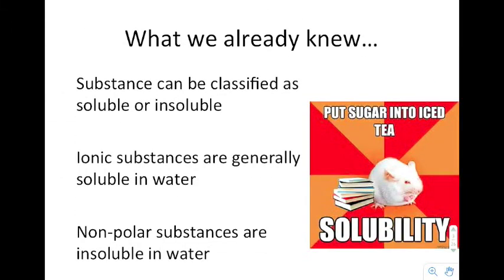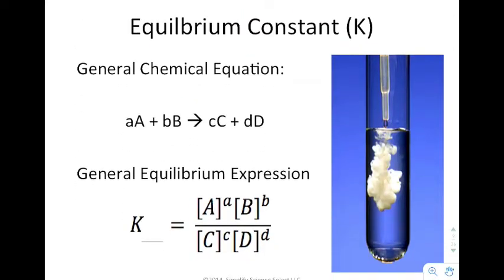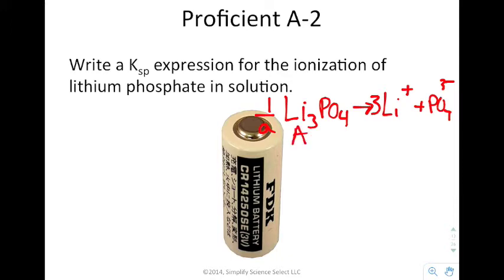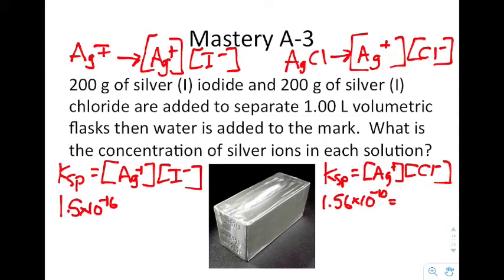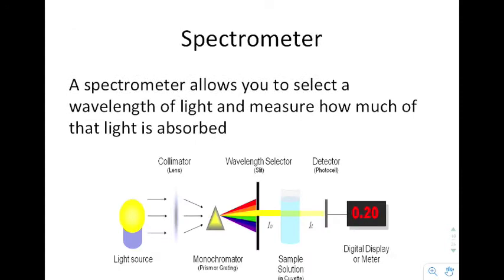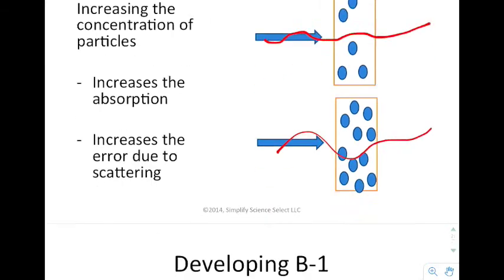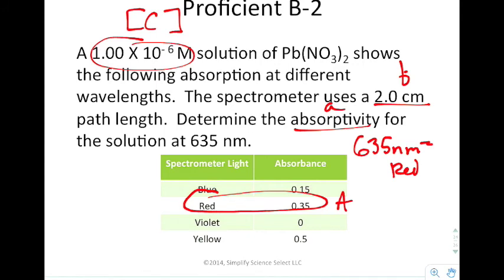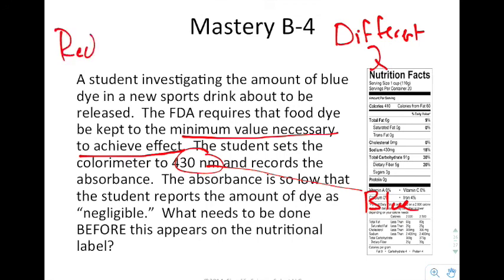HC: 9.3 So you're telling me there's a chance!